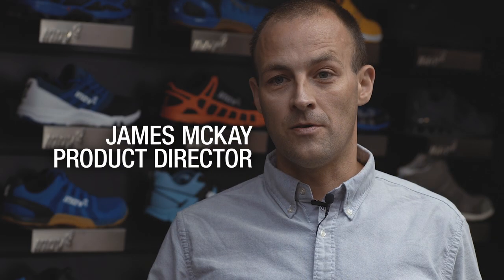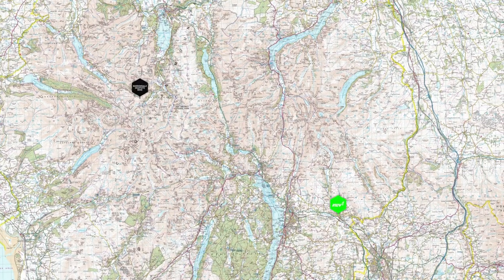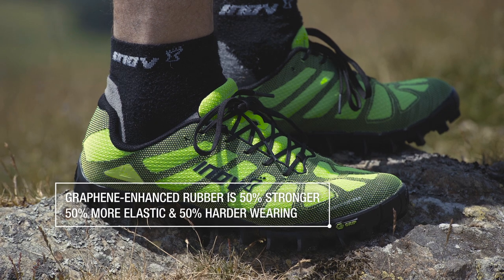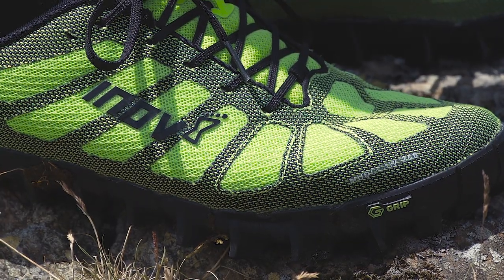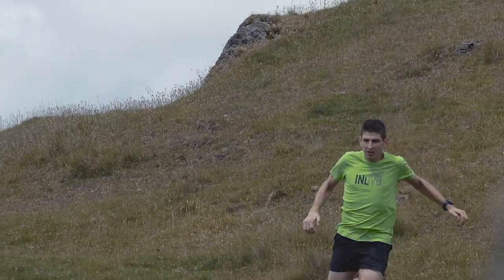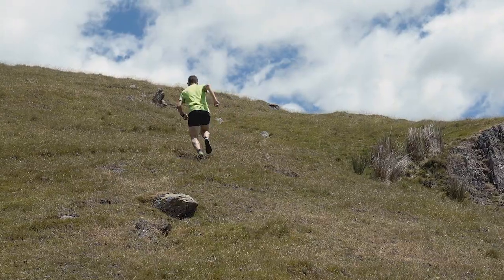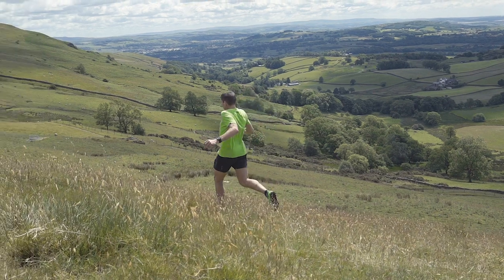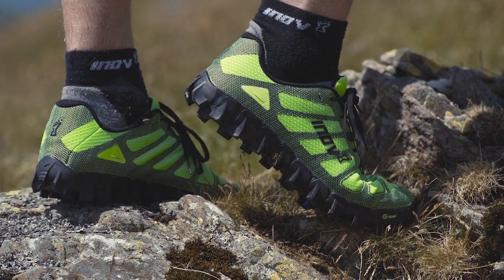inov-8 Mudclaw G 260 Review | Ellis Brigham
We had the opportunity to visit inov-8 to get the low down on how the new graphene-enhanced Mudclaw was developed and how they fair on trail.